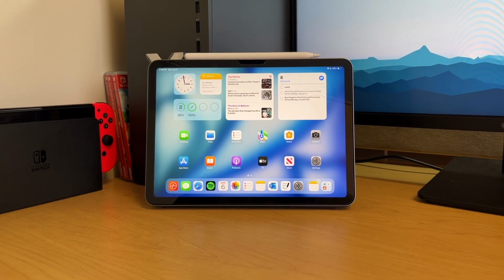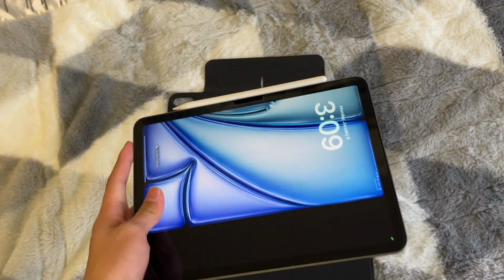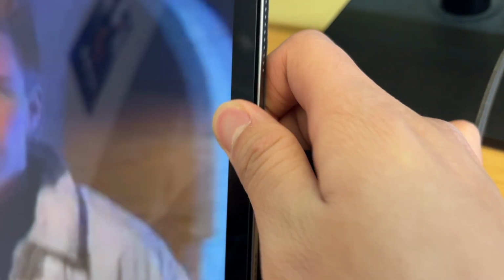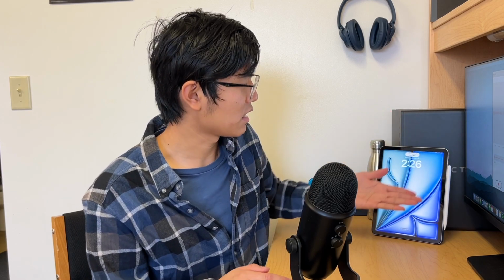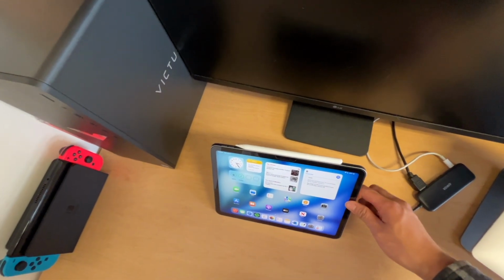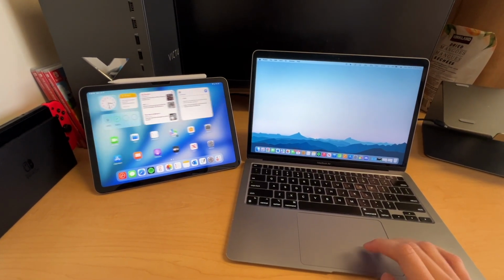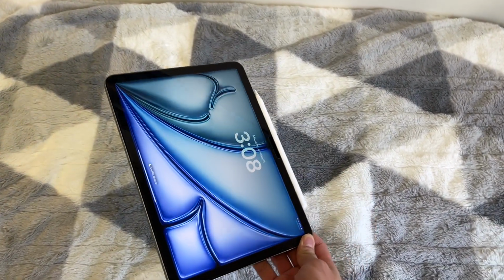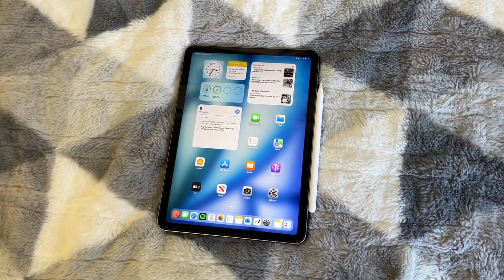Should You Buy The iPad Air M2 in 2025? | Long Term Review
ipad cool, but which one coolest? we'll see teehee

Buy the featured products here:

iPads
- iPad Air M2 (11 inch)
- iPad Air M2 (13 inch)
- iPad 10th Gen
- iPad Pro M4 (11 inch)
- iPad Pro M4 (13 inch)

Accessories
- Apple Pencil Pro
- ESR Folio Case
- ESR “Magic Keyboard”
- Similar Anker 30W Charger
- My Screen Protector
- Anker USB-C Dongle (allows you to dock iPad to external monitor and plug stuff in)

Music Used
Slipping Through My Fingers by ABBA
Apollo 11 Launch by Justin Hurwitz
Moonage Daydream by David Bowie
Polish Cow song (idk what it's actually called just google this name and you should find it)

Chapters
0:00 If you're in a rush...
0:43 Intro
1:05 Pricing and How to Get a Good Deal
1:41 Build Quality
3:26 Display and Speakers
5:07 Battery Life
6:35 Camera
7:16 Accessories (Apple Pencil Pro!)
9:08 Performance and Software
12:35 Apple Ecosystem Integration
13:17 Comparison with Other Models
17:25 Conclusion
18:22 Post Party Poopers

Gear
Editing Machine: Macbook Air M1
Editing Software: Final Cut Pro
Camera: iPhone 13
Microphone: Blue Yeti

Full Disclosure

This is just a friendly disclaimer that my videos are primarily intended for entertainment. While I try to pack my content with as much useful information as possible, ultimately I am not professionally certified to advise you on your buying decisions. I am not responsible for any damages/losses that may occur as a result of actions influenced by my content.

I am not responsible for any losses, monetary or otherwise, that may have been influenced by content on my platform. My videos are primarily intended for entertainment. While my content may be useful, keep in mind that I am not professionally certified to advise you, I am just some random kid on the Internet. By watching my videos you accept these conditions. The video description may contain affilate links.

iPad Air M2 Review: The Ultimate Tablet for Power and Portability | Is It Worth the Upgrade?

In this detailed iPad Air M2 review, we dive into everything you need to know about Apple's latest powerhouse. From its sleek design and stunning Liquid Retina display to the blazing fast M2 chip, we explore how it stacks up for everyday use, creative tasks, and productivity. Whether you're a student, professional, or casual user, discover if the iPad Air M2 is the right upgrade for you. We'll cover performance, battery life, accessories like the Apple Pencil and compare it to other models. Don't miss our hands-on experience and expert insights to help you make an informed decision!